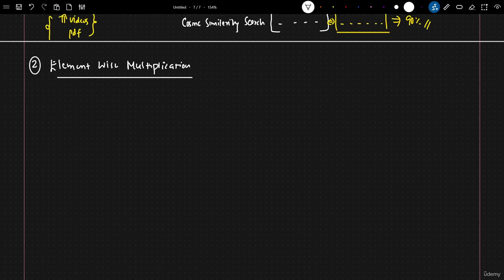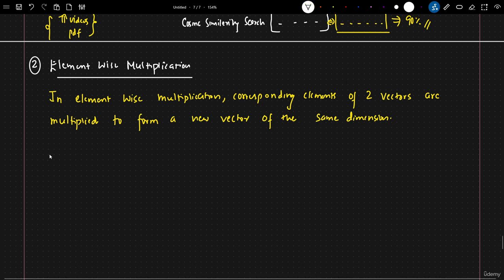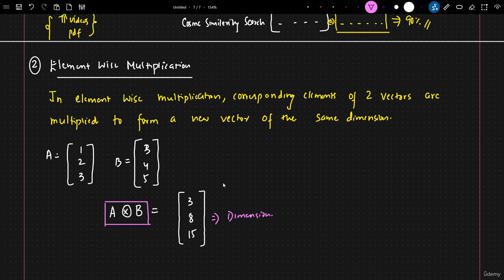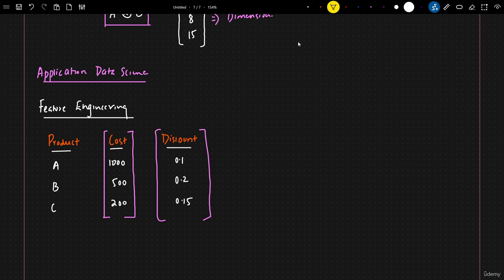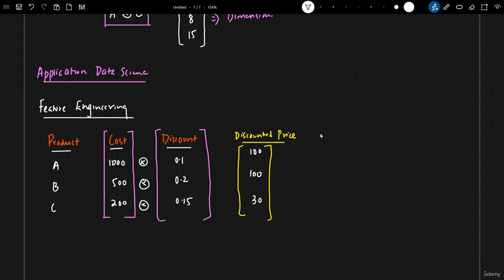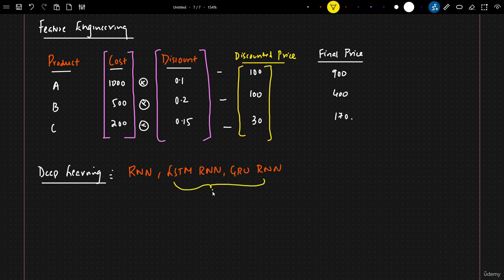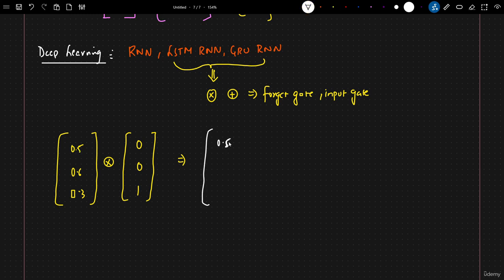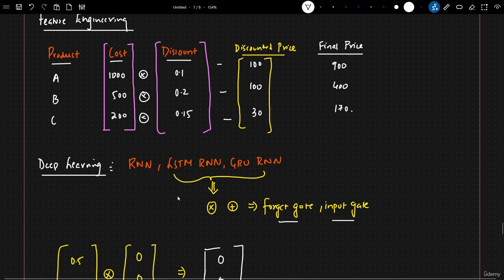6 Vectors Multiplication Element Wise Multiplication